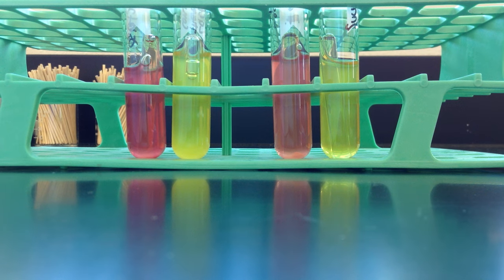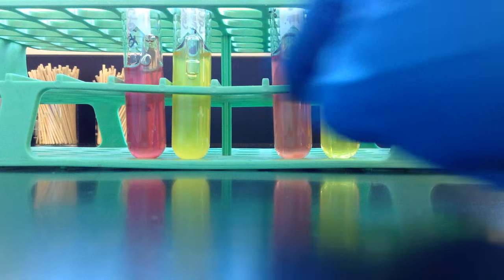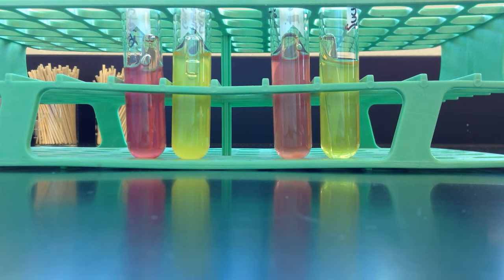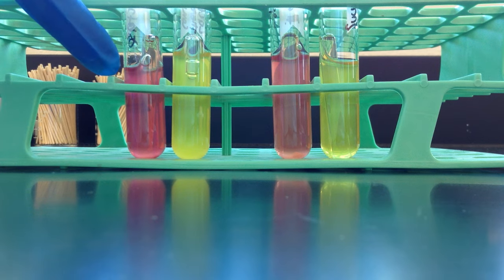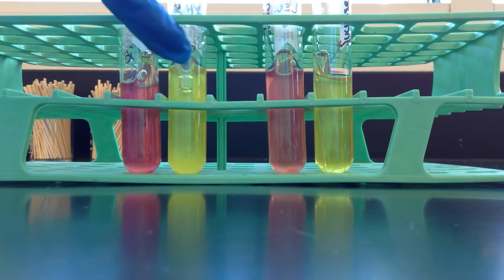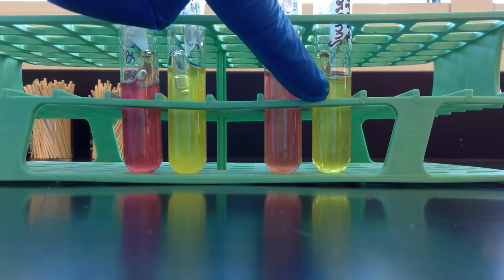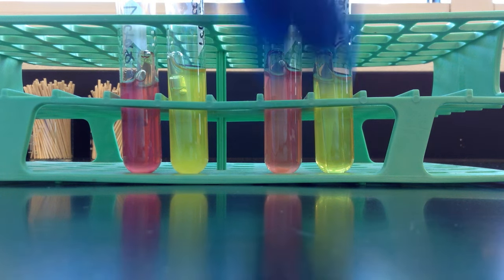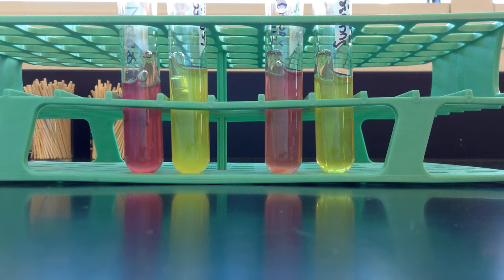Unit 9 Carbohydrate Fermentation Durham Tubes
Overview of the Durham Tube Broth Tests for Lactose and Sucrose Fermentation